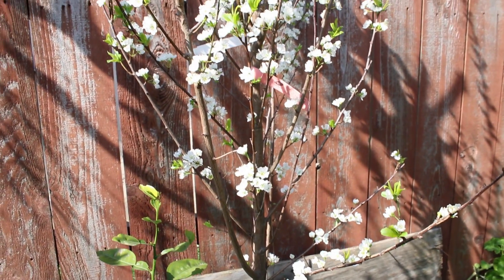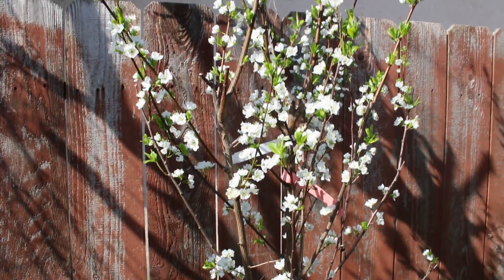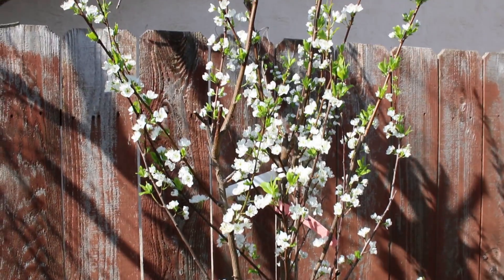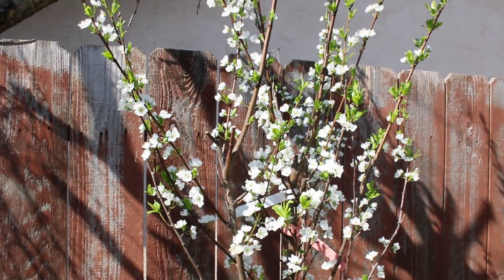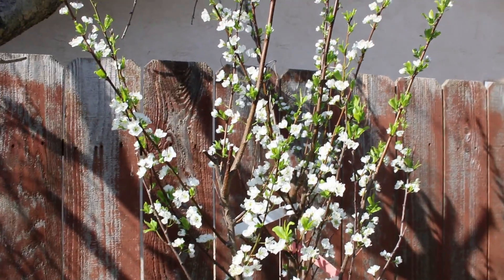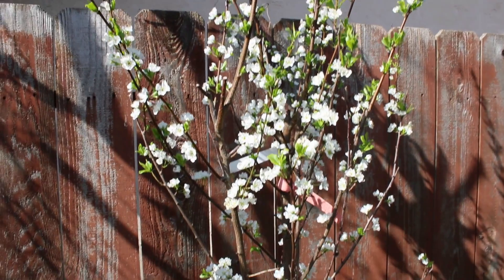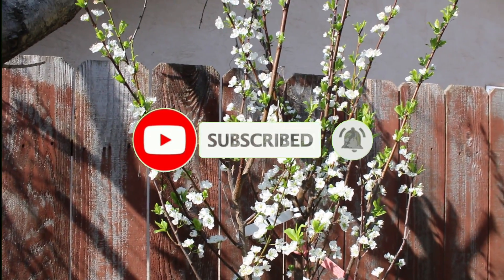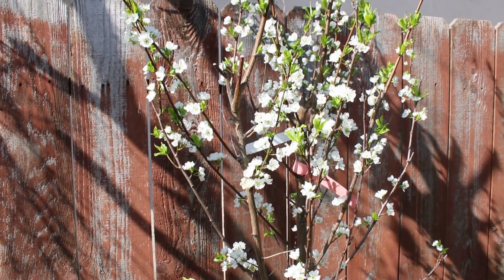Santa Rosa Plum In Container in Full Bloom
In this video, I show you a Santa Rosa Plum in full bloom. It has beautiful white blossoms. I have it in a 15-Gallon Container.
If you want to see exclusive gardening Tips and have Early Access to some of My Videos, you can